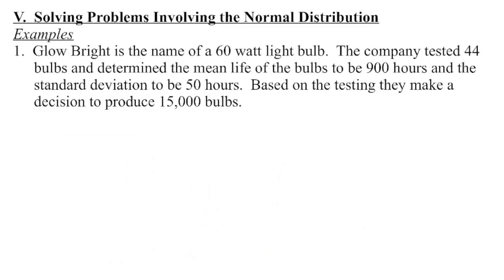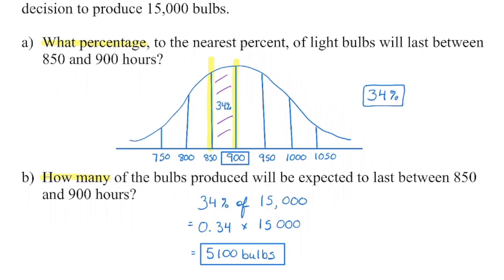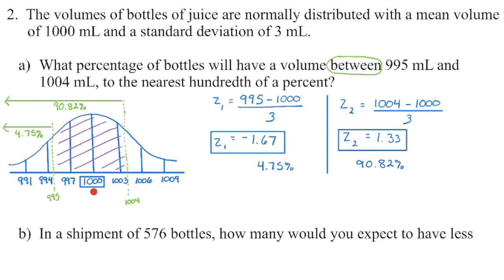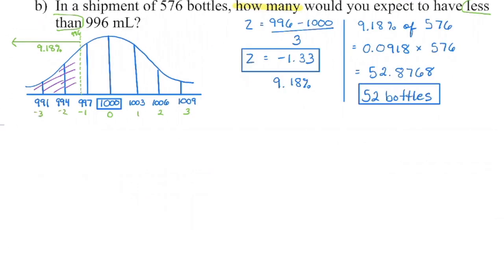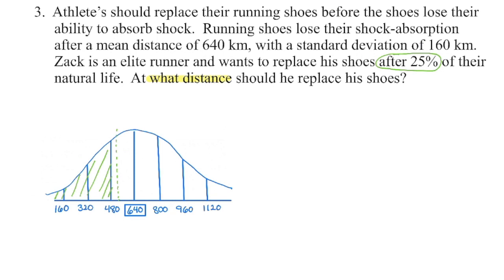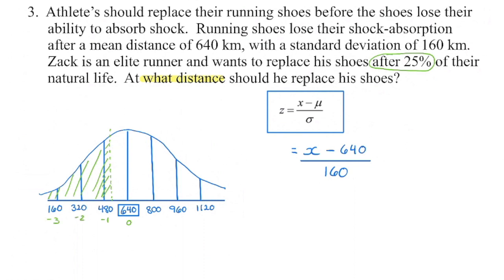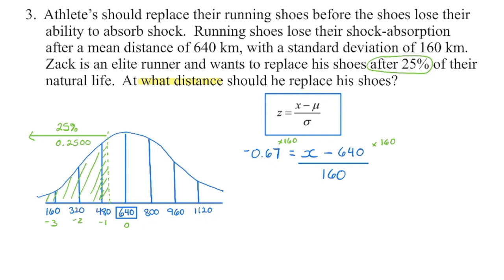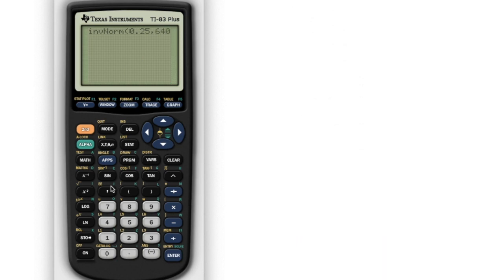Math 20-2: Solving Problems Involving Normal Distribution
How to set up and solve problems involving normal distribution.
a)  Examples:
       i)  Determine both percent of data and number of items that can be expected for a certain interval:
          - for intervals falling on the mean or exactly 1, 2, or 3 standard deviations above or below:  00:12
          - when z-score calculation is needed:  02:00
      ii)  Determine a particular data value given an area on the bell curve:  05:46
b)  On a graphing calculator:
       i)  Set-up for 'invnorm':  09:55
      ii)  On TI-83:  10:29
     iii)  On TI-84+:  11:01